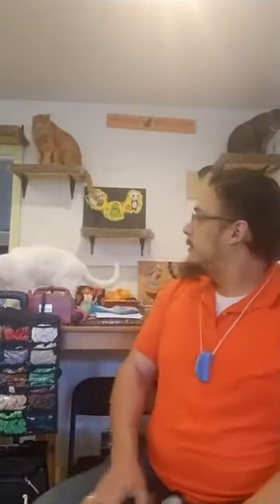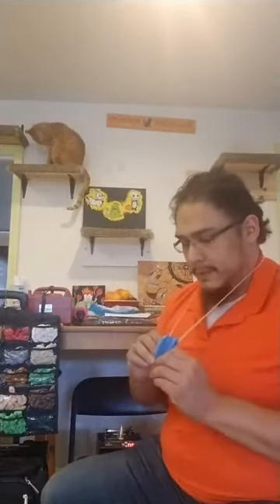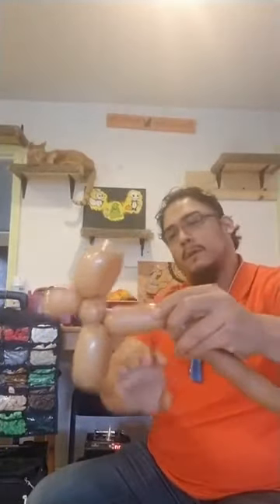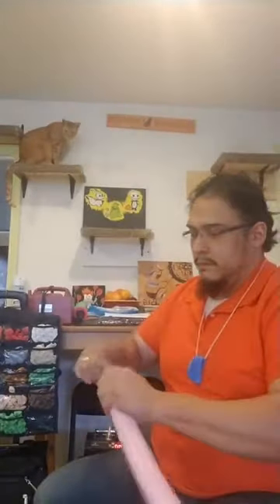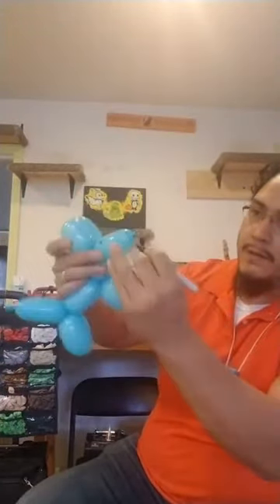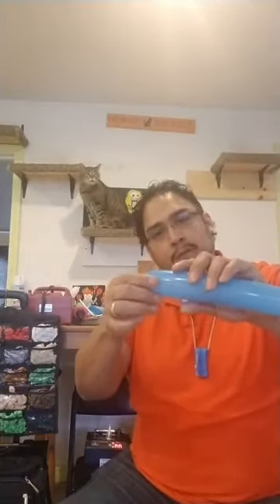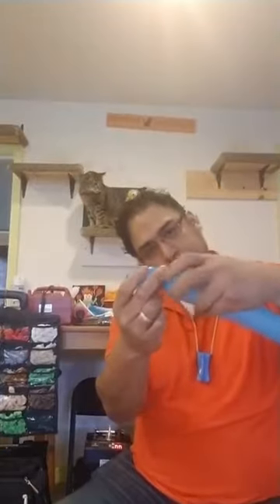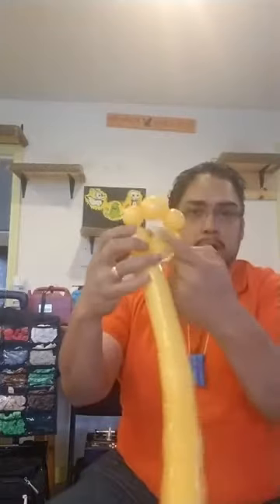Twisting balloon animals.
This video was made on FB live and showcases multiple different basic balloon creations including a dog, cat, turtle and more.